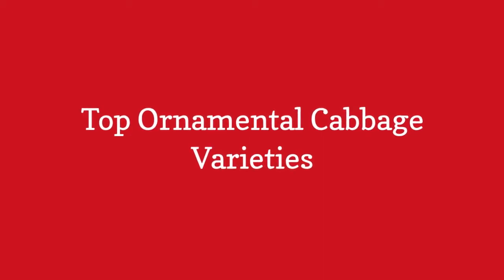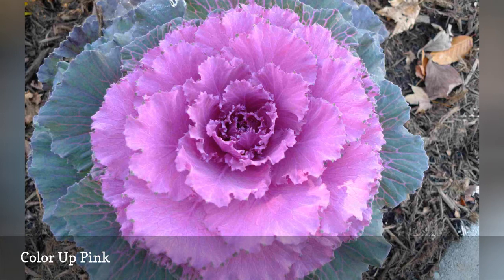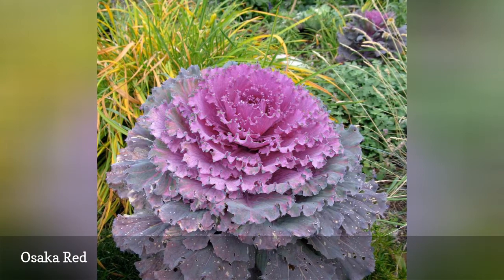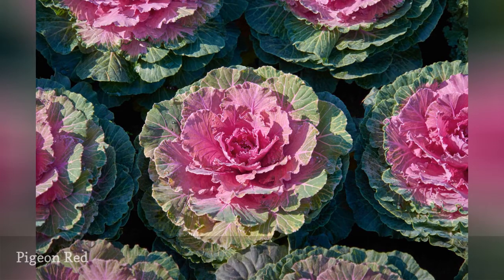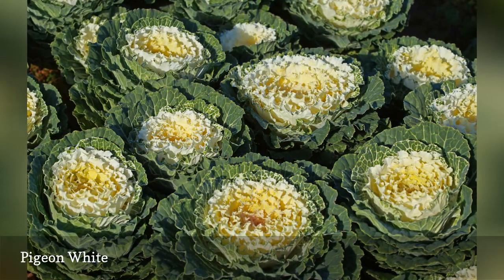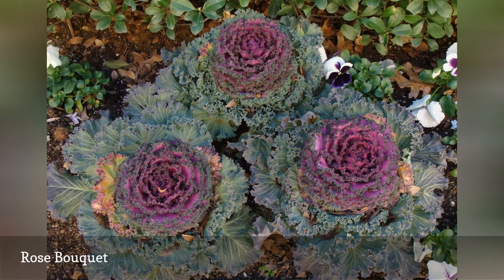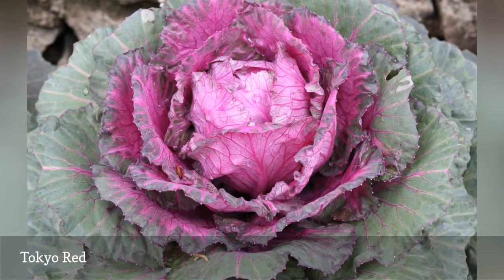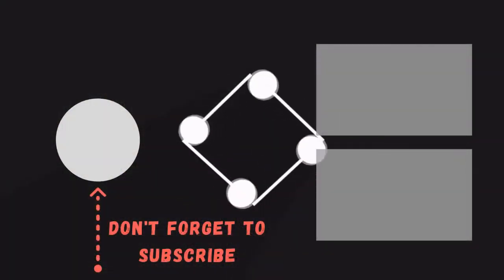Top Ornamental Cabbage Varieties 🛋️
Ornamental cabbage thrives in cool weather gardens and feature large foliage in pink or white tones. Check out the best varieties for your yard.
0:00 - Intro
0:00:12 -   Color-Up Pink
0:00:21 -   Osaka Red
0:00:30 -   Condor
0:00:39 -   Pigeon Red
0:00:48 -   Pigeon White
0:00:57 -   Rose Bouquet
0:01:06 -   Tokyo Pink
0:01:15 -   Tokyo Red
0:01:24 -   Tokyo White